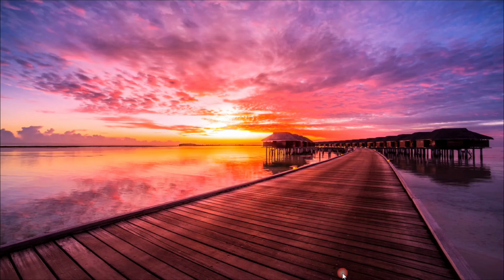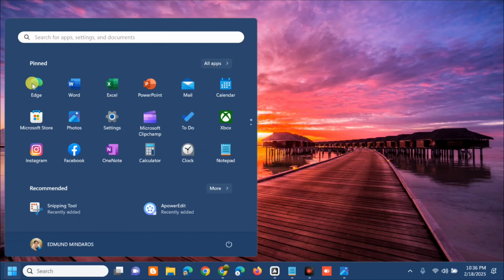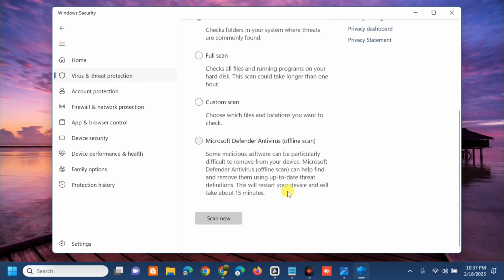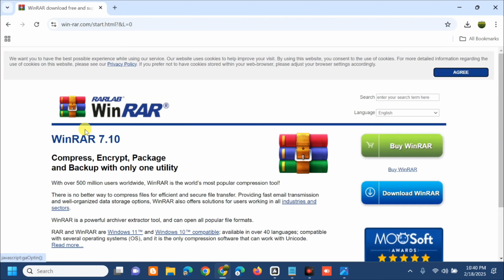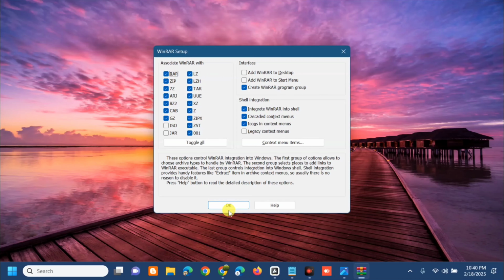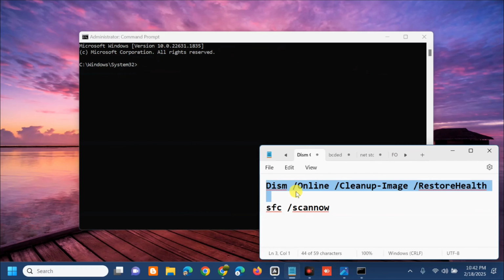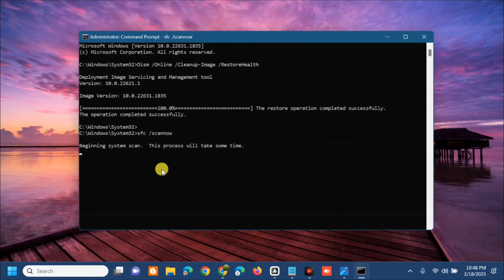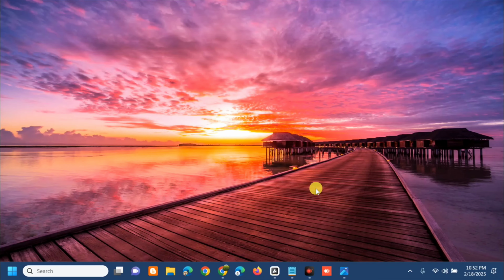How To Fix Error 0x8096002a During File Extraction in Windows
In this tutorial, I will guide you through the steps to fix the Extraction Operation Was Not Completed (Error 0x8096002A) issue that you might encounter while trying to extract files on your computer. File compression is a process through which the size of a file is reduced for the purpose of saving storage space or speeding up electronic transmission. When files are compressed, redundant or unnecessary information is removed or encoded in a more efficient manner.

There are a multitude of reasons you might experience this issue. Commonly, this error can arise due to corrupted compressed files, incompatibility between the compression method used and the extraction tool, or a missing or outdated driver related to the extraction process. In some instances, the location where the compressed file is stored might have permission issues or other restrictions preventing the extraction.

Commands Used In This Tutorial:
sfc /scannow

Scan for Malware:
1. Type Windows Security in the Windows search bar and hit Enter.
2. Select Virus & threat protection.
3. Pick Scan options.
4. Choose Microsoft Defender Offline scan and click Scan now.
5. Your PC will immediately reboot and begin a deep scan.

Use Third-Party Extraction Software:
1. Visit a reputable software download website.
2. Search for popular extraction tools like WinRAR or 7-Zip.
3. Download and install the software.
4. Use the newly installed software to attempt file extraction.

Run SFC and DISM:
1. Type in cmd in Windows search.
2. Right-click on Command Prompt and select Run as administrator.
3. When User Account Control shows up, click Yes.
4. In the Command Prompt window, paste the following command and hit Enter: sfc /scannow
5. Next, use the following commands, Dism /Online /Cleanup-Image /RestoreHealth pressing Enter.

Issues Addressed In This Tutorial:
fix error 0x8096002a during file extraction
file extraction error
how to fix extract file error
fix seagate external hard drive not detected
a fatal error occurred during a windows server backup
a fatal error occurred during a windows server backup snap-in
a problem occurred while extracting some files check available space
how to fix extract error writing to file